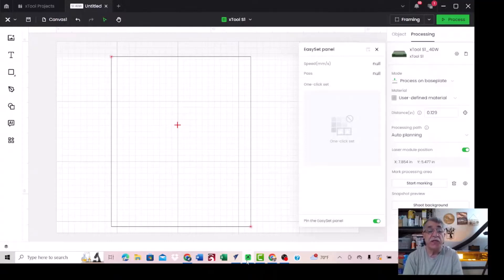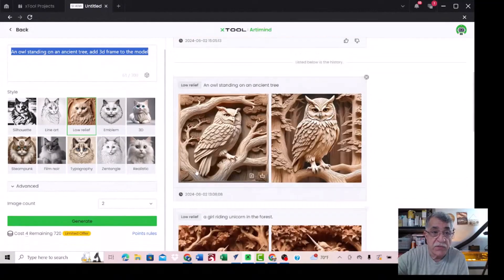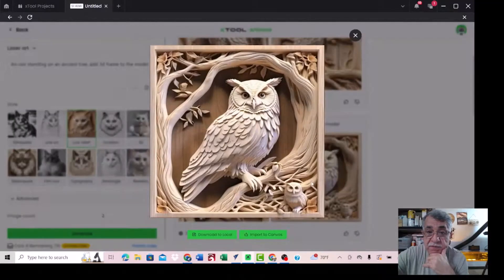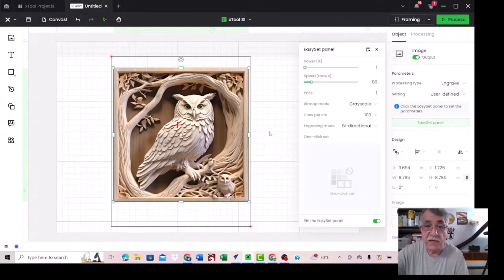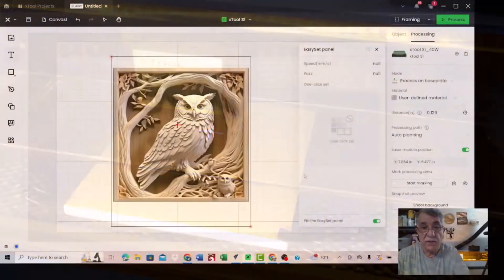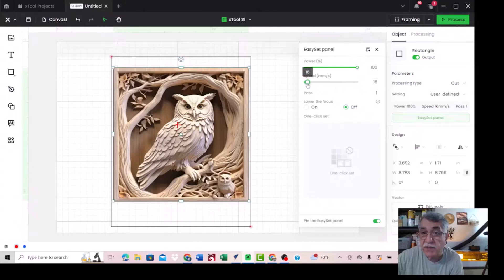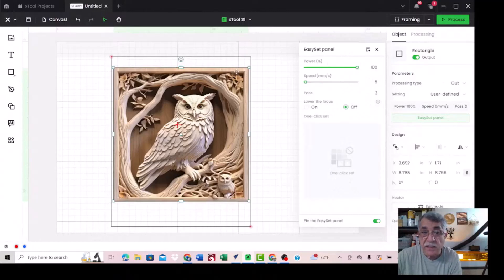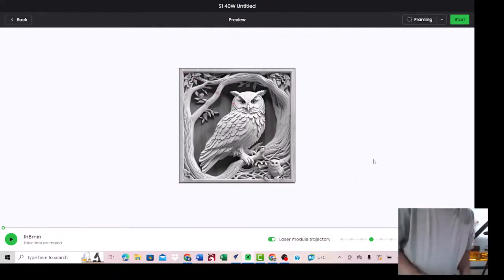Watch The Xtool S1 Create Stunning 3d Relief Engravings On Wood!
In this episode, we'll be focusing on the fascinating process of engraving bitmap relief on wood. With the XTool S1 at your disposal and the intuitive XTool Creative Space software, you'll discover how effortless it is to transform your ideas into stunning reality.

We'll walk you through the step-by-step process of harnessing the AI generator within XTool Creative Space. Learn how to seamlessly import your bitmap relief designs and watch as the AI intelligently suggests enhancements and adjustments, making the creative journey smoother and more efficient than ever before.

From selecting the perfect wood material to fine-tuning engraving settings, we'll provide you with all the tips and tricks you need to achieve professional results with every project. Whether you're a seasoned woodworker or just starting out, the XTool S1 and XTool Creative Space offer unparalleled versatility and precision to bring your vision to life.

Join us as we embark on this exciting exploration of craftsmanship, technology, and creativity. Tune in now and unleash your imagination with XTool Creative Space and XTool S1!